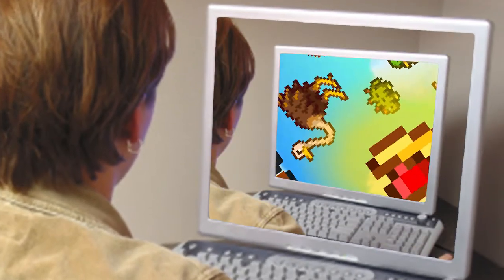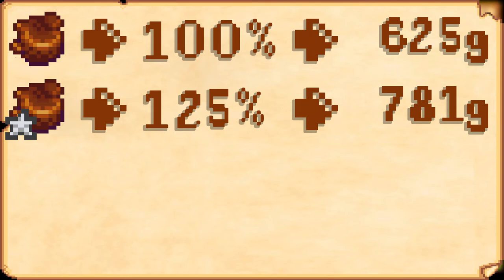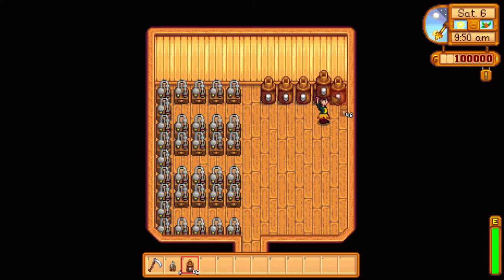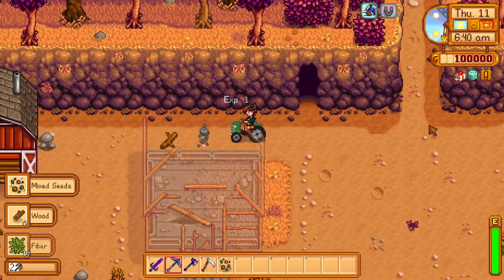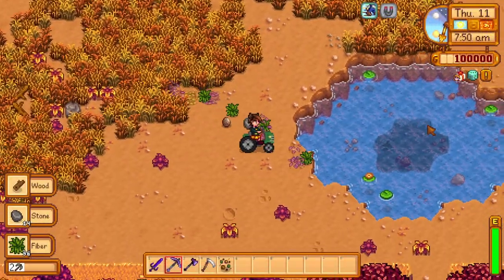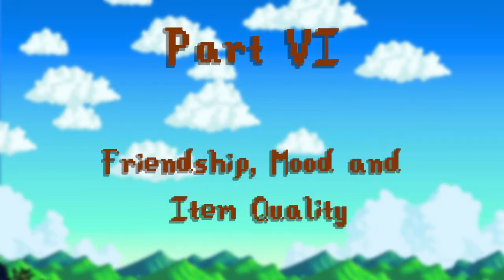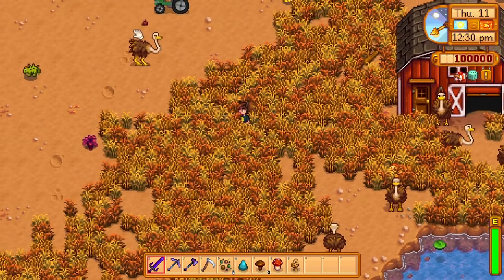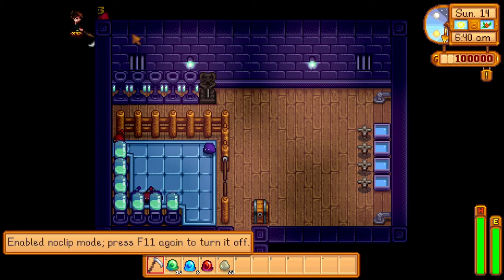The COMPLETE animal guide for Stardew Valley (scientifically 👍)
00:00 Introduction
00:34 The Basics
03:37 Which Animal Makes the Most Money?
08:12 When Should I Buy a Coop/Barn?
09:34 Advanced/General Tips
14:35 Friendship, Mood and Item Quality
18:24 The Slime Hutch
20:30 The Fish Ponds

WHAT IS THE BEST ANIMAL STARDEW VALLEY? What is the animal that makes the most money in stardew valley? Whew... It's been a while... Also, I changed my name to "Josunator"! My intentions with this guide are helping beginners, intermediate, and experienced players when it comes to raising animals in your farm. Are the pigs and golden chicken as good as they are generally perceived to be? Barn or coop animals? And so much more in this episode of... Unnamed Stardew Valley tutorials/guides/how to series!

All the songs I've used came from the game, more specifically three are the spring themes and one is called "Distant Banjo".

Profile picture made by mellodiro! (@mellodiro on twitter)